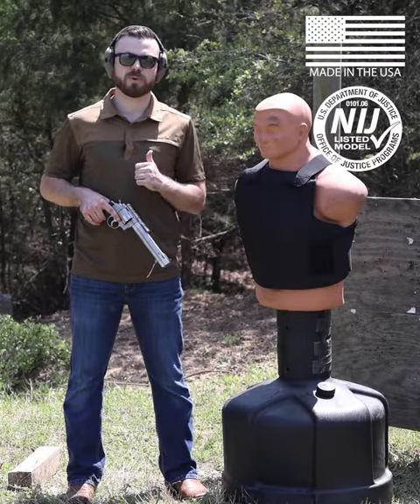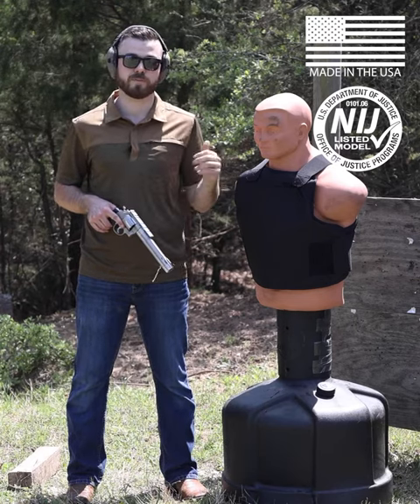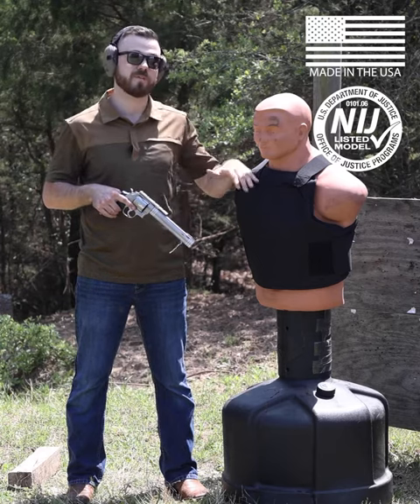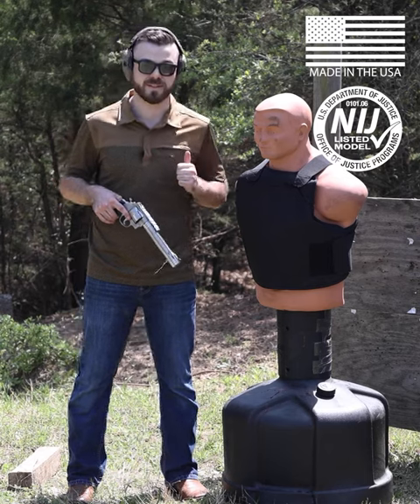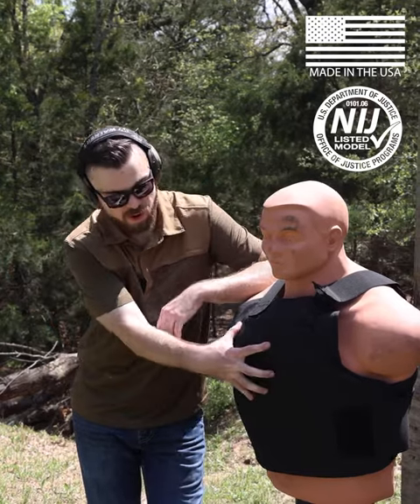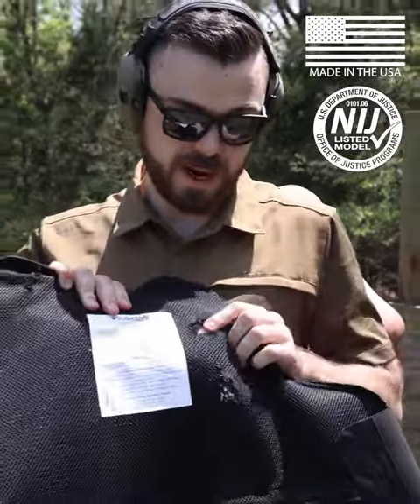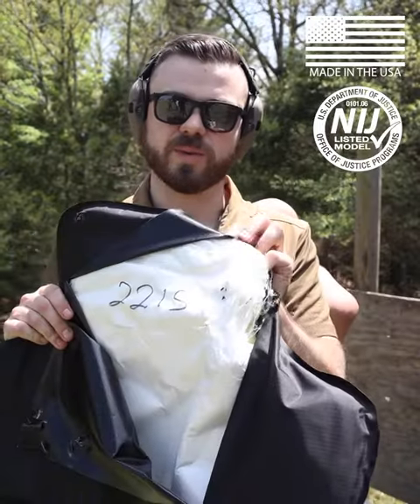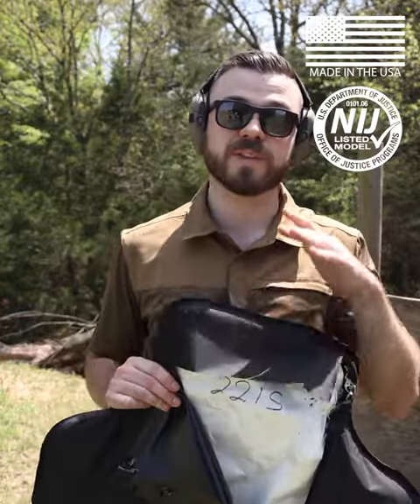.44 Magnum vs BulletSafe VP3 Level IIIA Bulletproof Vest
On this weeks BulletSafe short, Jake pushes the VP3 Level IIIA Bulletproof Vest to the max. The .44 Magnum is the highest caliber the VP3 is rated for, so watch to see how it holds up!